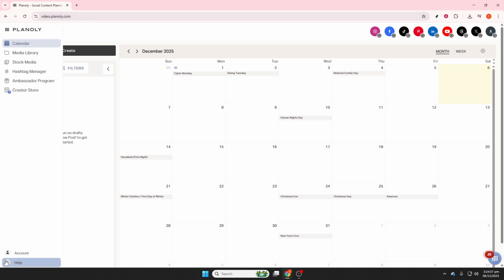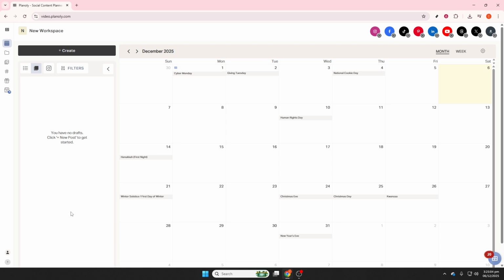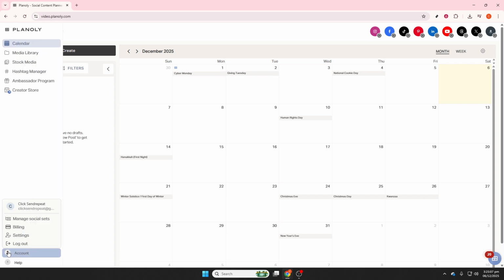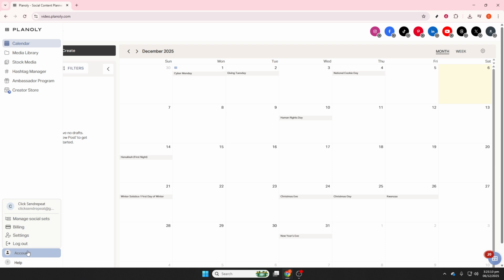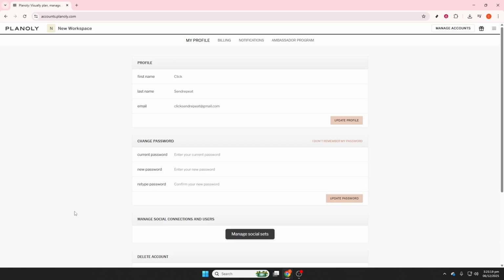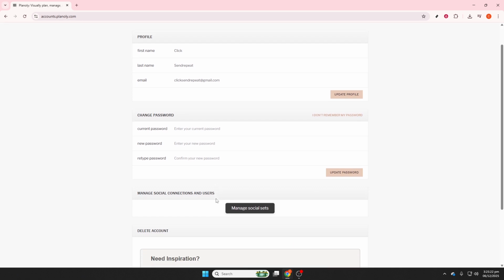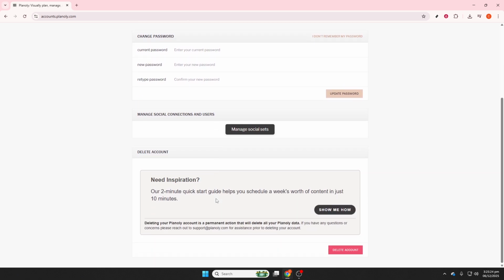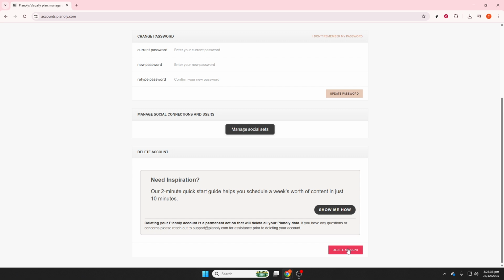How to Delete Planoly Account Full 2025 Guide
Ready to permanently close your chapter with Planoly? 🗑️ This is the complete, step-by-step Full 2025 Guide on How to Delete Your Planoly Account permanently and safely remove all your associated data.

⚠️ WARNING: Deleting your account is irreversible and results in the PERMANENT LOSS of all scheduled content, uploaded media, and stored account data. We walk you through the essential prior step of cancelling any subscriptions and the specific dashboard location for the final deletion confirmation.